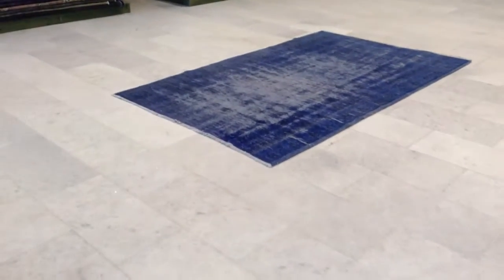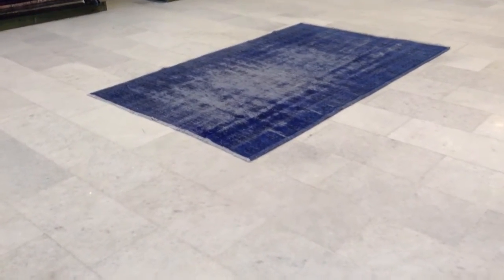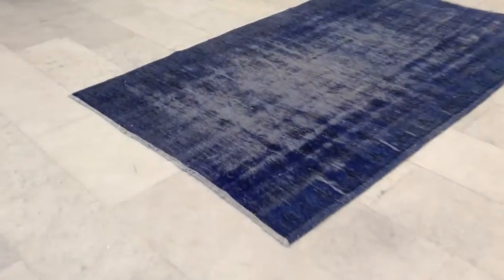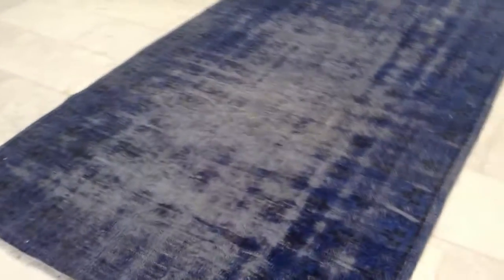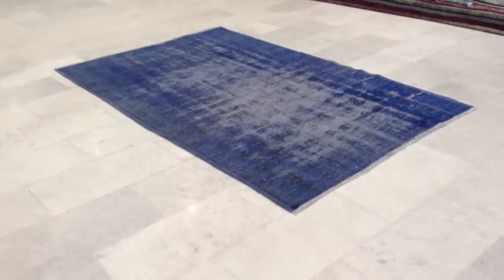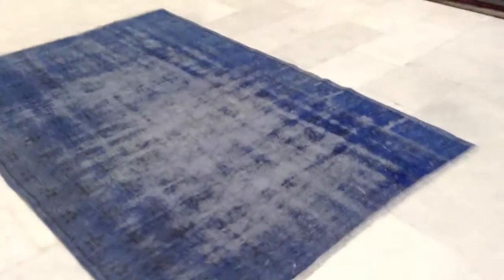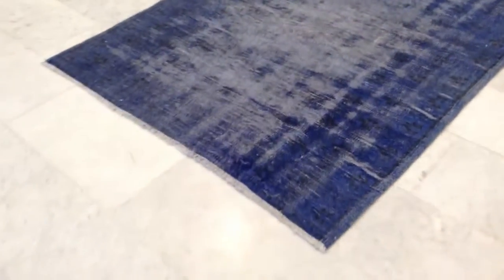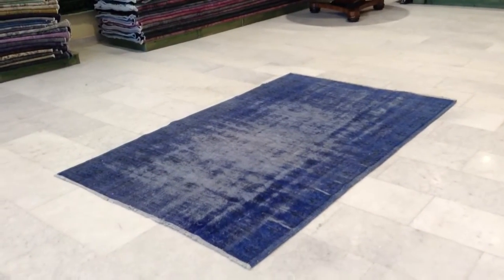Vintage Teppich 4275